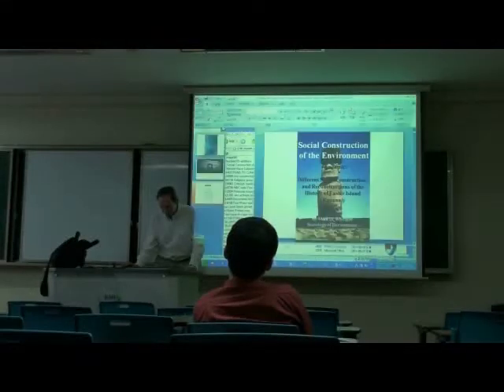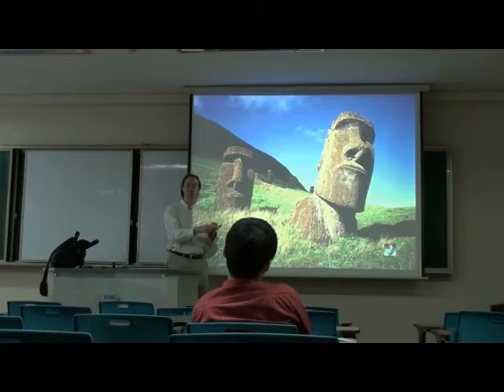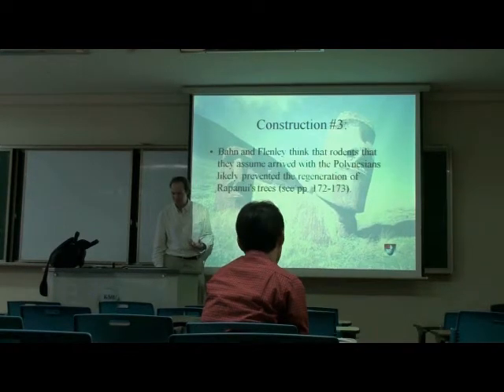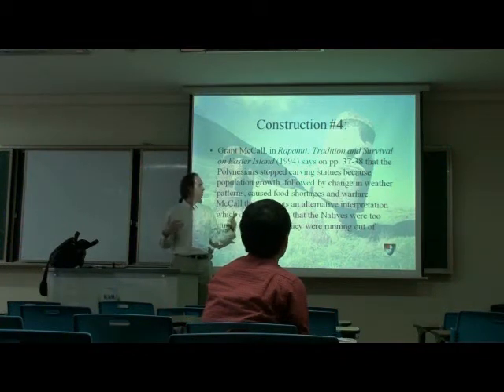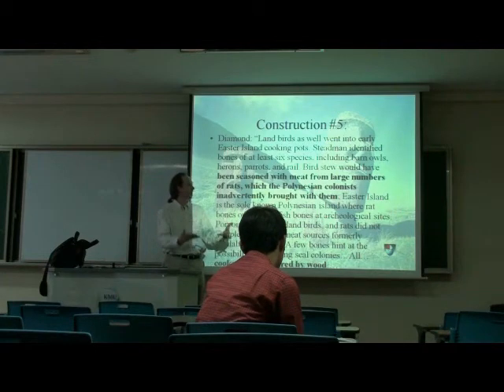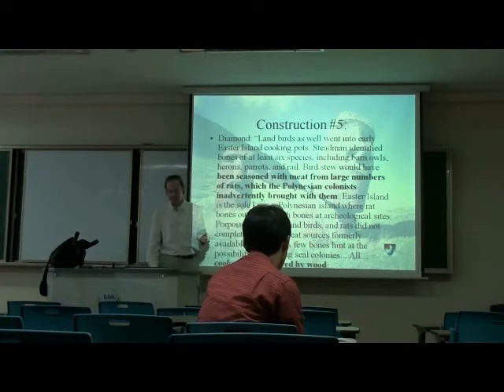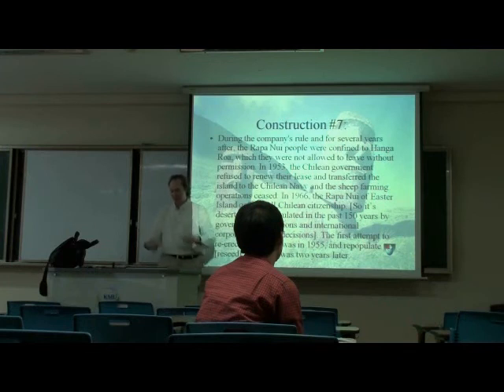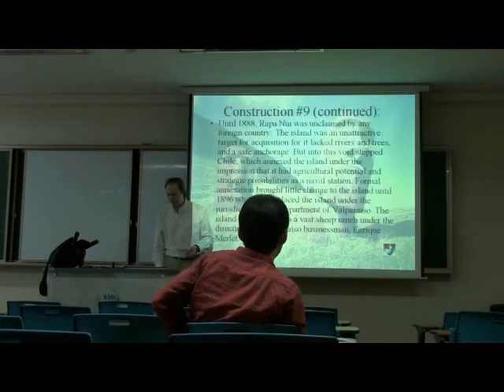Environmental Sociology 6 (2/4): Social Constuction of Environment, II: Framing Easter Island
WHAT: This is a free seven part video lecture series on Environmental Sociology.

(1/4) Views summarized so far in the five theoretical views of environmental sociology; in the 1980s, pioneering sociocultural history book of the way the environmental beliefs were changing over time: Hannigan's Environmental Sociology: A Social Constructionist View; introductory example #1: acid rain (real for a long time before constructed in the media and science); example; #2: discussion of South Korea's "Four Rivers project" constructed as different than a widely opposed Grand Canal project a year before despite being the same project; this 'new' construct is connected with repression in media workers and upon social movements who disagree; in 2011 South Korea's media downgraded to "partly free" by an NGO in international rankings.

3 empirical areas useful to have a perspective on the social construction of the environment:
1. in historical change in cultural meanings, values, and desired uses connected to the environment; which groups dominate or have hegemony on construction? Historical changes over time.
2. in political contention; different social movement claims making versus state claims making develops an interactive history (#1 once more); strategies in political framing for sharing appealing meanings about development and environmental conditions and/or attempts to discredit other meanings.
3. useful to help explore interactions of 'material' social inequalities and how they are or are not connected with subjective views on environmental inequalities and risks: different appraisals of the same risks show they seem influenced by larger social inequalities in categories of gender, class, region, ethnicity ("environmental racism"), cultural heritage, or power position

(2/4) Example of #1 and #2: even the social construction of the ancient environment is reflected in current environmental politics; Easter Island as an Abused Poster Child for Every Social Movement Under the Sun: 9 Social Constructions of Easter Island over 20 years, summarized; Malthusianism and its claimed self-directed ecocide there discredited.

(3/4) Example of #2: social construction of the environment under political contention and media control; South Korea's "Four Rivers project" as an interpretive battle for who 'wins' the hegemonic meaning of a President's projects

(4/4) Example of #3: different subjective views of environmental risks mirror material social inequalities (or sometimes not) instead of people sharing common views of environment; environmental racism frame; different risk appraisals by gender, culture, ethnic heritages (Asians in the U.S.A.), with different geographies of 'good vs. bad' environmental experiences in a stratified society.

Conclusion: another 3 ways to understand the actual process of social construction of material issues:
1. constructing real material risks accurately.
2. constructing real material risks inaccurately,
3. constructing something that isn't really there (quick mention of the debate over "Climategate" in 2009 and revelations then about scientific fraud, data destruction, and peer review 'repression' of debate in climate science via banning people from publishing in any journal; this was organized by people associated with U.K.'s East Anglia climate research unit; their emails and the paltry state of their datasets were hacked/liberated in 2009 showing for years they falsified climate records and conducted a conspiracy to attempt to ban certain people from being published to get a social construction of the environment that they (and their funders for grants or political allies) wanted to see to justify global carbon policies--despite in emails revealing they privately worried among themselves they had little faith in their own research; information